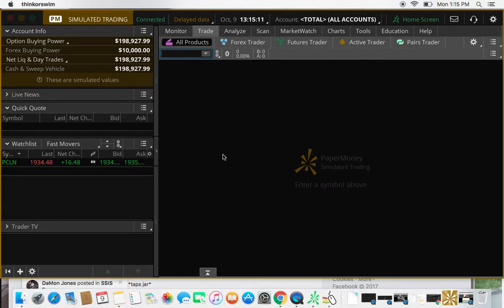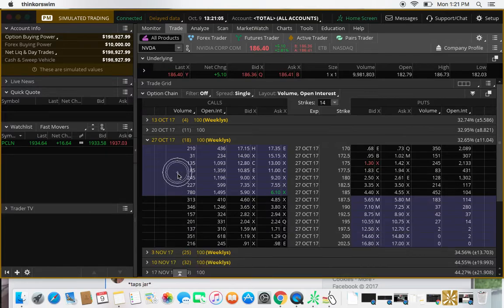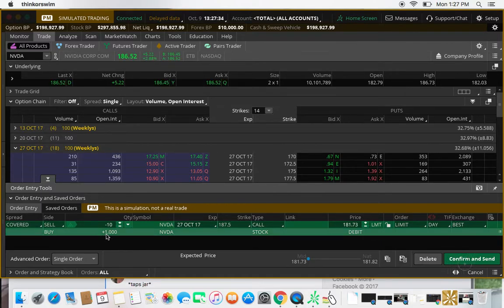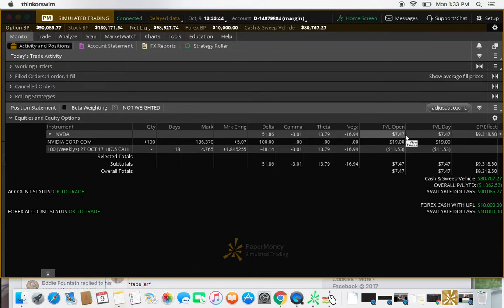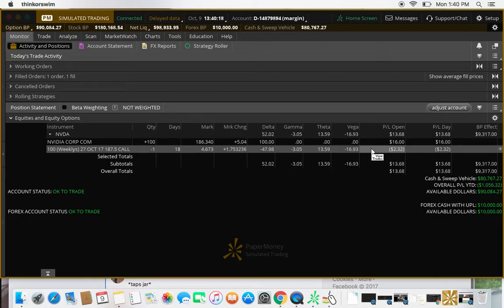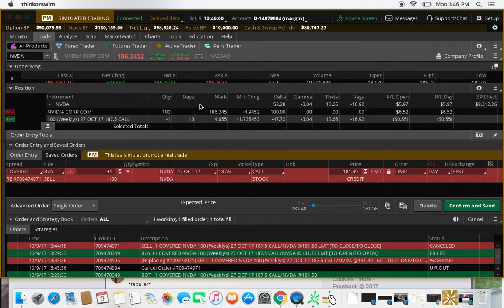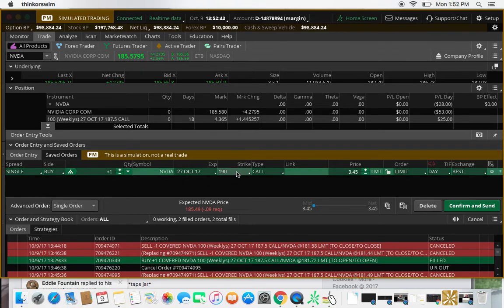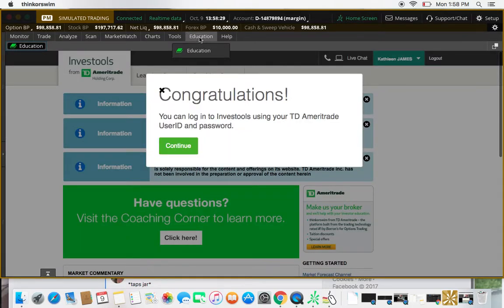TOS tutorial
Recording of my one-on-one session with a Think Or Swim rep explaining how to purchase and sell stock options and covered calls while paper trading.